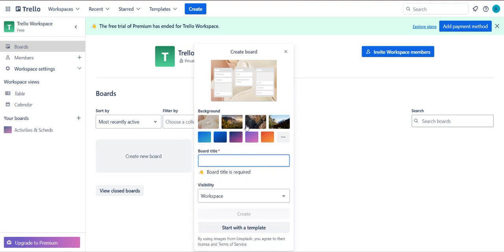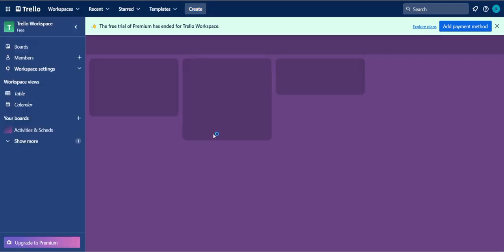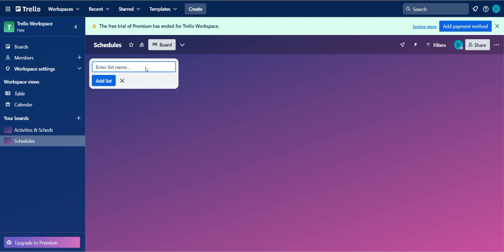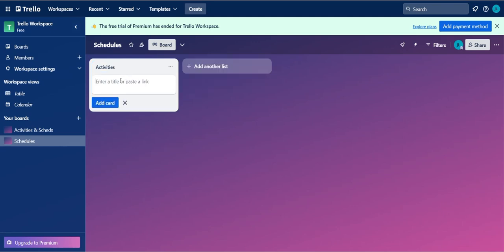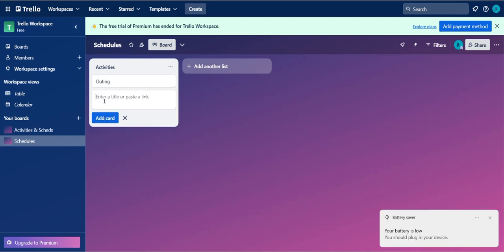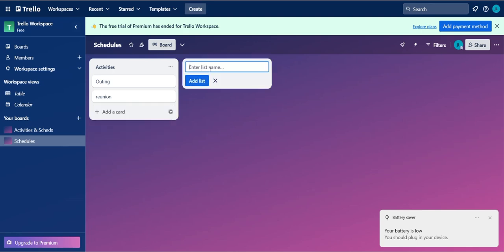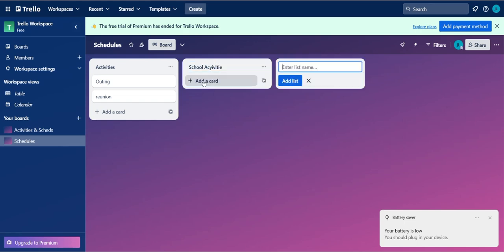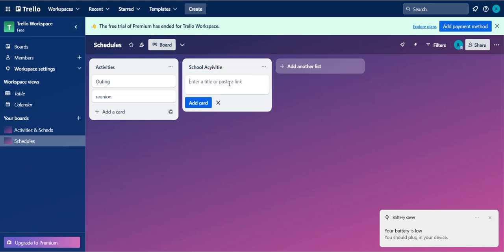Event Planning and Project Management (Trello Tutorial)